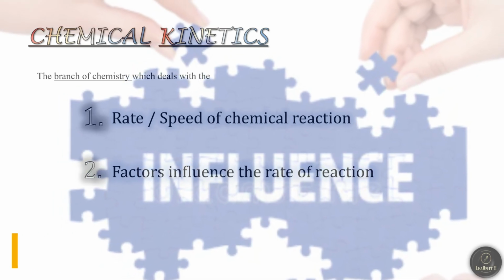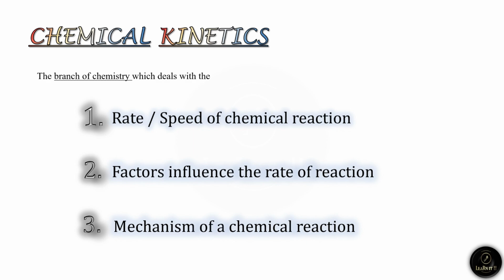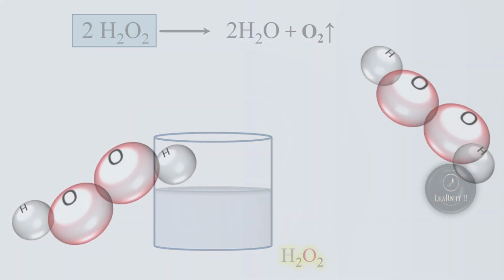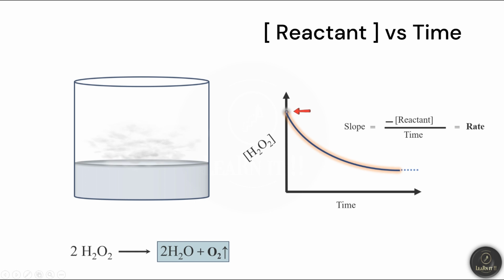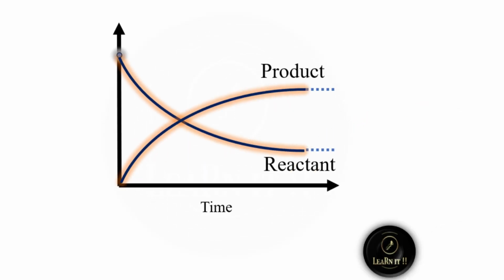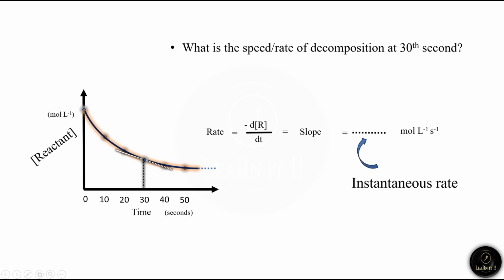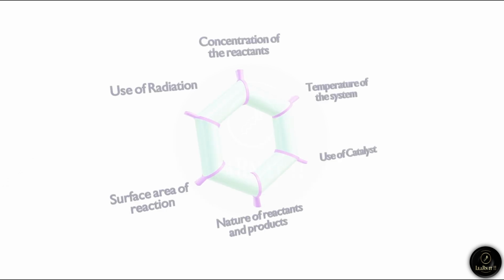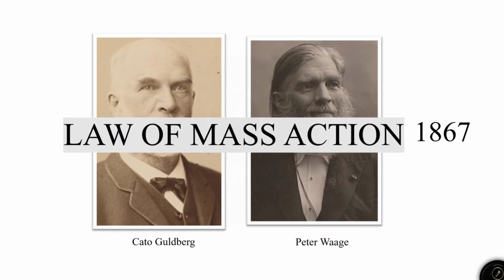Chemical Kinetics - Definition- Rate - Instantaneous and Average. Factors affecting Rate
Chemical Kinetics, definition- Rate - Instantaneous and Average. Factors affecting Rate, Chemistry Made Easy.
               t helps the students class 12 science, B.Sc. (chemistry), M.Sc.(Chemistry)  and also aspirants of competitive exams like CET, NEET, JEE(mains), JEE(advanced), SET, NET and GATE